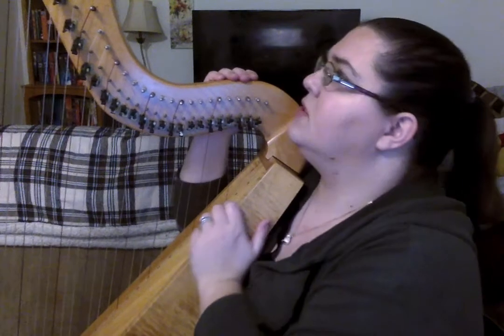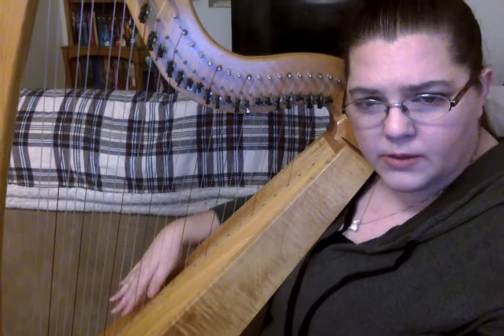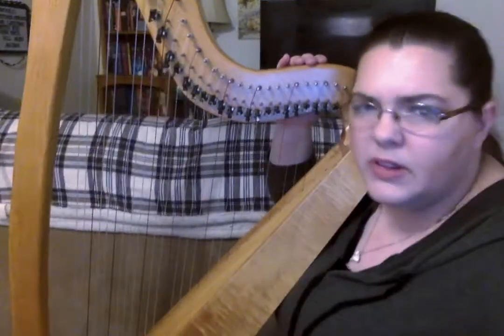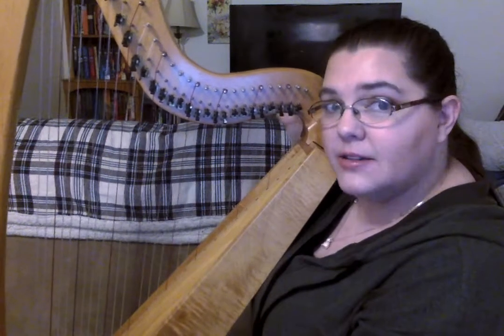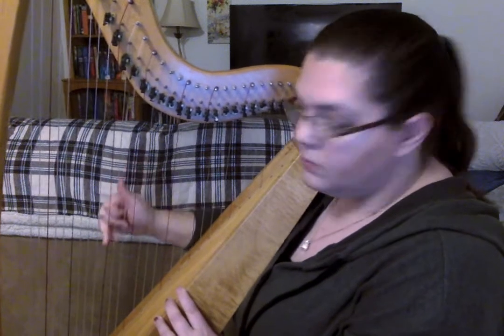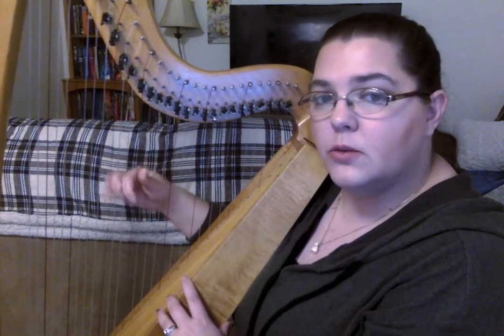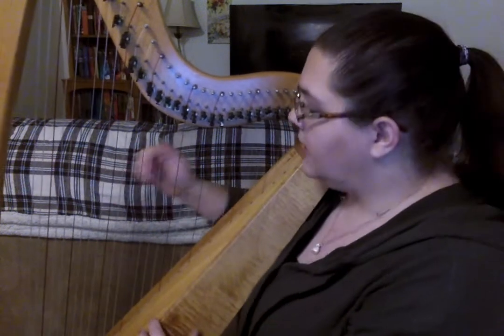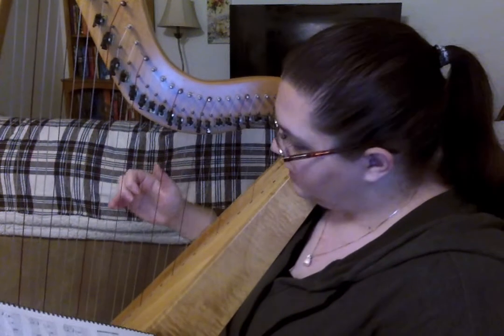Music with Ms. Sarah-Lions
With the end of March already here I wan't to take some time a share a little bit about my harp.

* I was talking in the video about how you can play the different notes by plucking a long string or a shorter one. One can do the same thing at home using a rubber band (Hair ties can work or yarn or string can work too, but are harder to hear.) pull the rubber band out a little bit a pluck it like a string, listen to the sound. experiment with how you hold the rubber band and what different sounds you can pluck from it! (Usually the tighter the band is the higher the sound will be. And it is easier to to get a high sound by shortening the amount of band you are tightening.)

*. Another thing i mentioned in the video was about how each string makes a different sound and I also called them notes. Each note has a different name from A through G we show this on paper, or sheet music by marking different types of circles on a set of five lines called a staff. each space and line represents a different note. I have a link to some really fantastic youtube videos that can show this very well. The instrument is a piano but the same thing applies for all instruments. Enjoy!